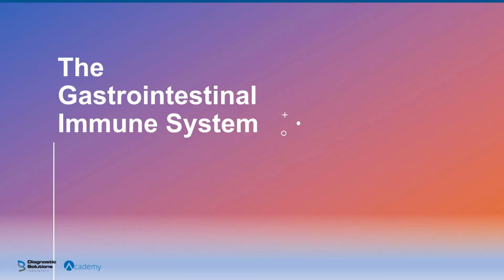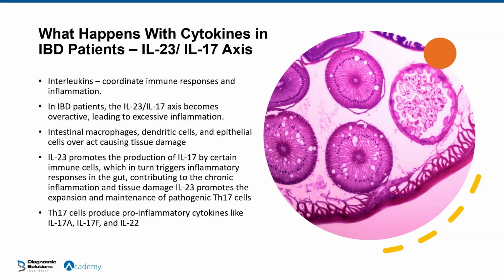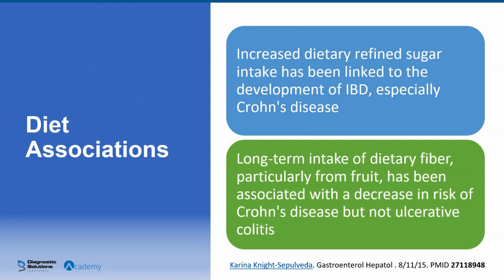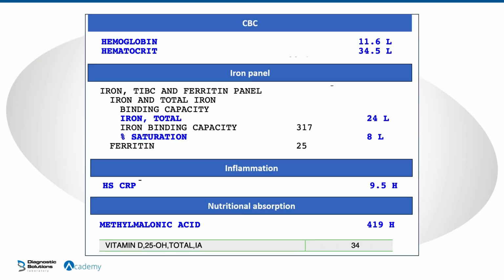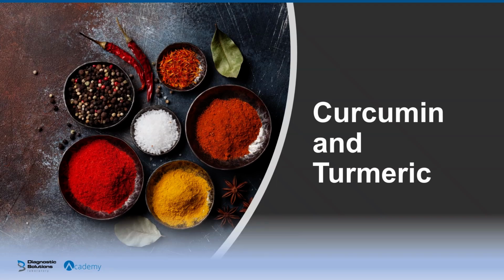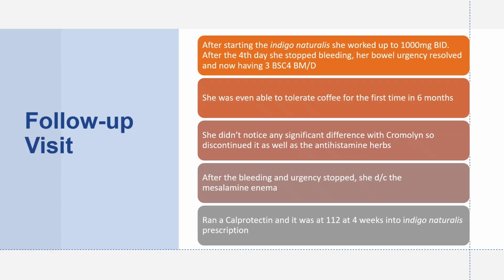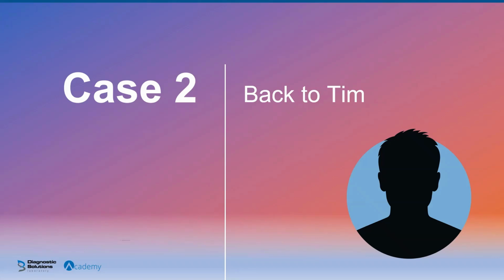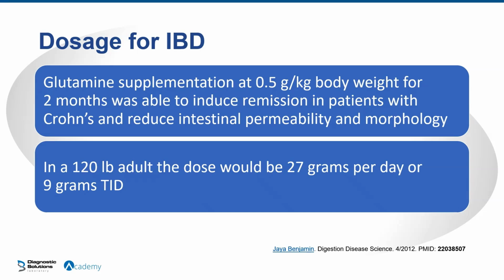Autoimmunity and IBD – Clinical Case Deep Dive into Cause and Treatments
Join Dr. Ilana Gurevich for an in-depth exploration of inflammatory bowel disease (IBD) through a functional and integrative lens. Dr. Gurevich takes a case-based approach to understanding IBD, focusing on how the GI-MAP® stool test can inform clinical decision-making in complex ulcerative colitis and Crohn's disease cases.

Through two detailed case reviews, you'll gain practical insight into symptom presentation, disease progression, and the implementation of natural and integrative therapies. Botanicals, probiotics, and pharmaceutical therapies are reviewed as components of a comprehensive clinical protocol.

Learn to assess microbial patterns and intestinal health markers on the GI-MAP to guide treatment protocols.